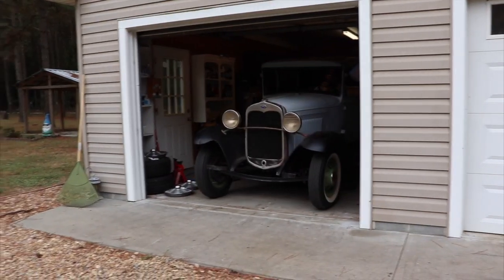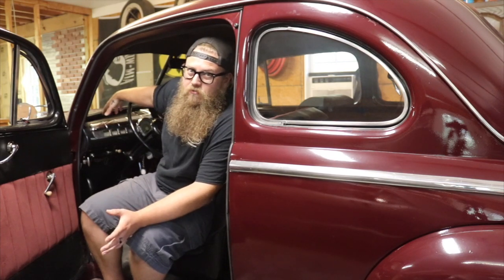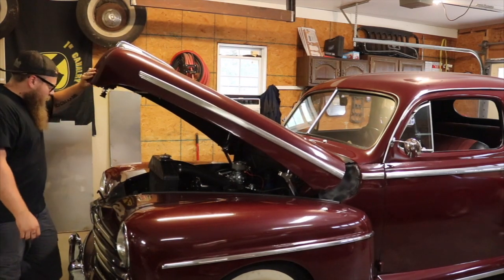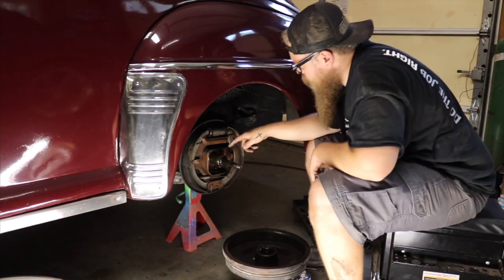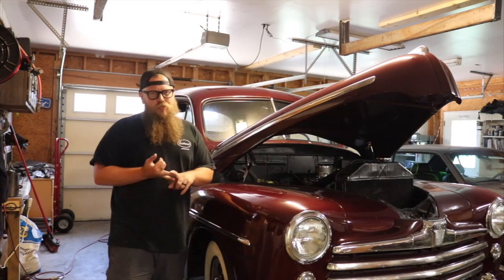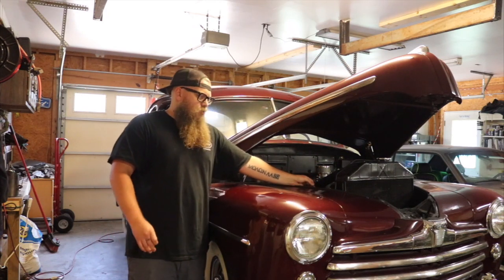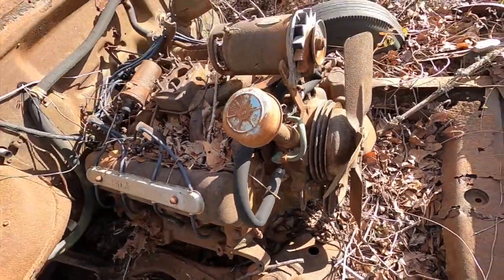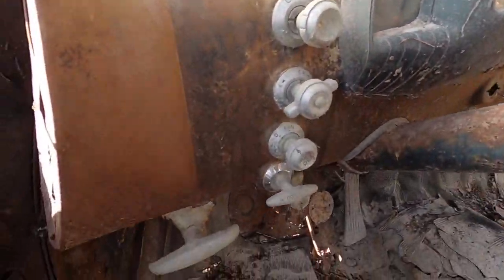Blueprint: Early Ford New to you Inspection. Wired Customs TV ep.1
In this video I go over this 1947 Ford Coupe as if it was a recent purchase, and make sure the car is safe and reliable to drive!